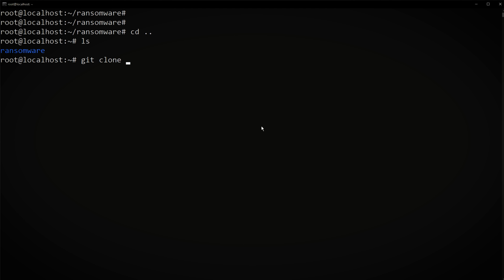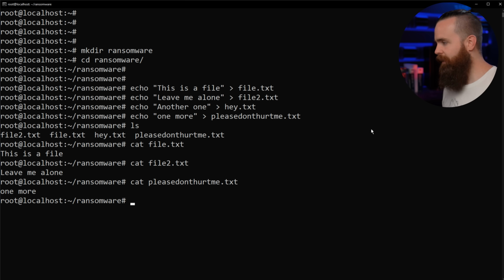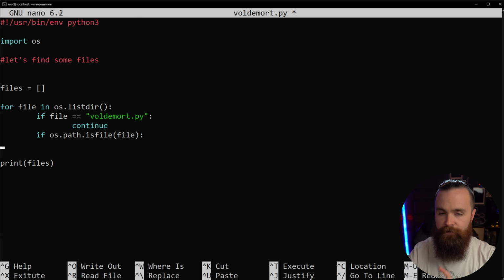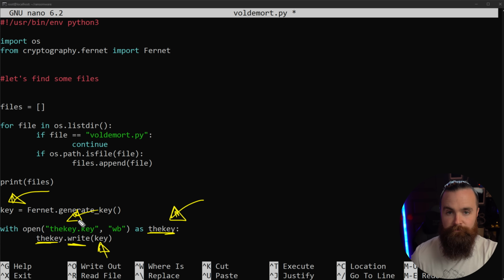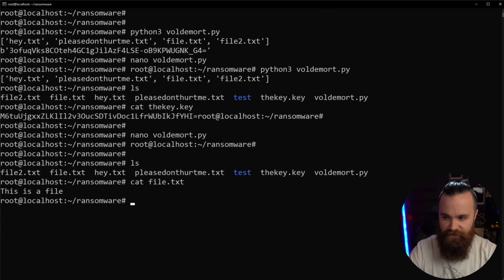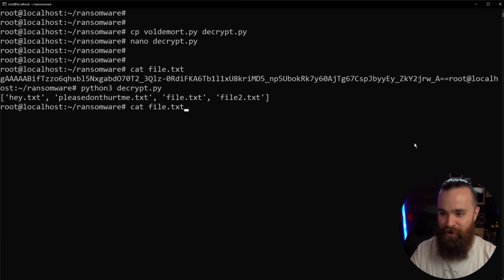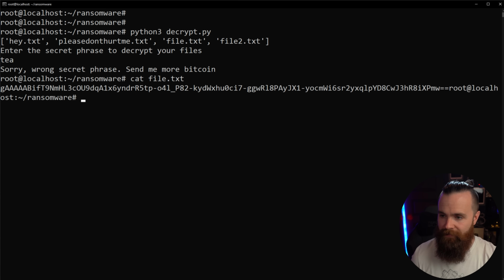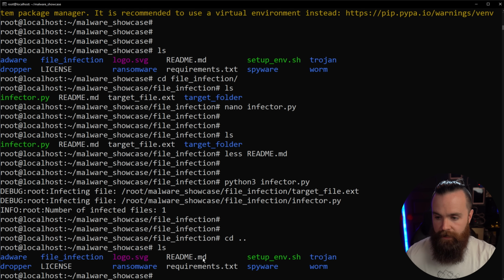i created malware with Python (it's SCARY easy!!)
Create your Python Malware lab (you get a $100 Credit good for 60 days as a new user!)

We are going to write our very own malware in Python!! It’s actually scary easy to do and it will give you a peek behind the curtain of how bad actors create these malicious programs. NetworkChuck will walk you through every step of how to create a ransomware program in Python using the cryptography library in Python called Fernet. He’ll then show you how to download a malware playground, a malware showcase of malicious python scripts you can play with.

0:00   ⏩  Intro
0:45   ⏩  What do you need?
0:56   ⏩  Our sponsor is awesome
2:06   ⏩  STEP 1 - the setup
2:20   ⏩  What is Ransomware?
3:52   ⏩  STEP 2 - Creating our ransomware script
14:39 ⏩  STEP 3 - Writing the ransomware decryption script
21:37 ⏩  Downloading a malware playground